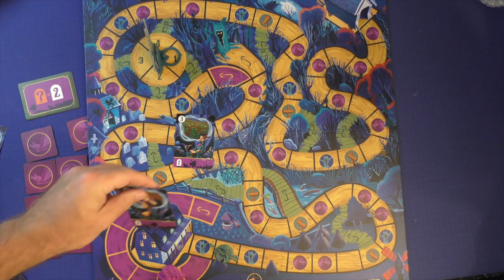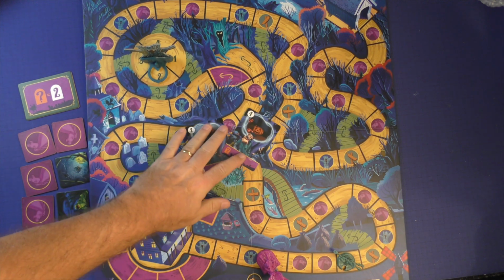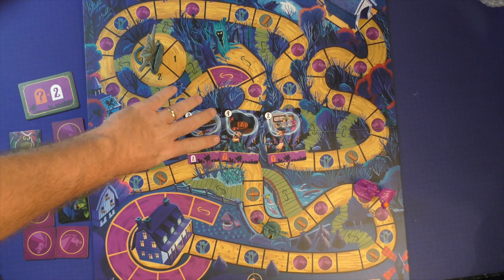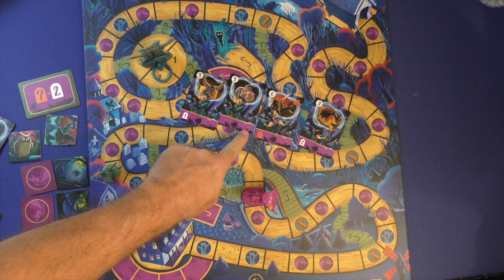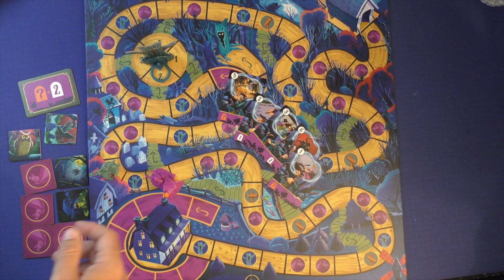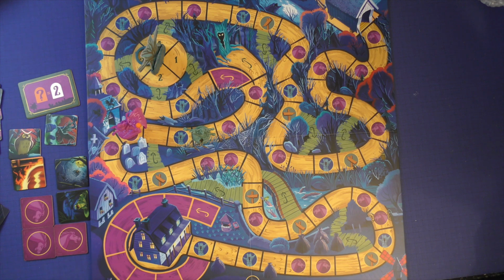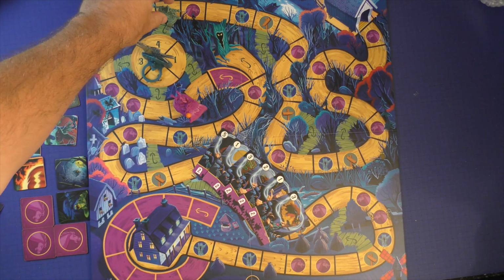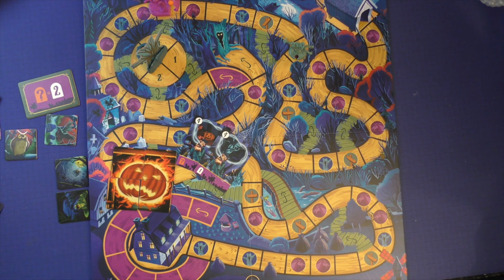Disney Return of the Headless Horseman Play Through by Purge Reviews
This video is a play through video of Disney's Return of the Headless Horseman.  Can we save Ichabod?